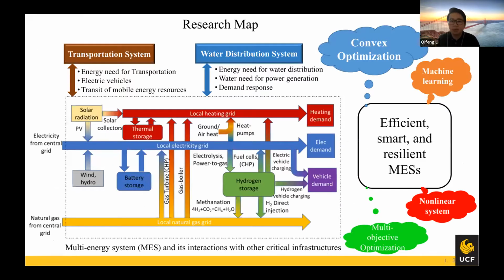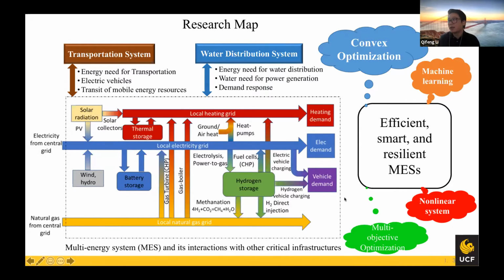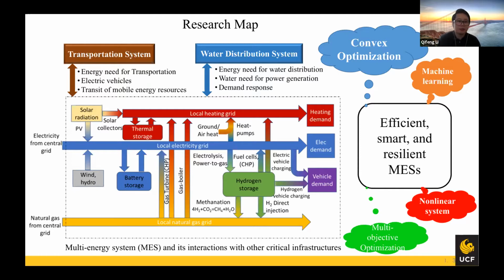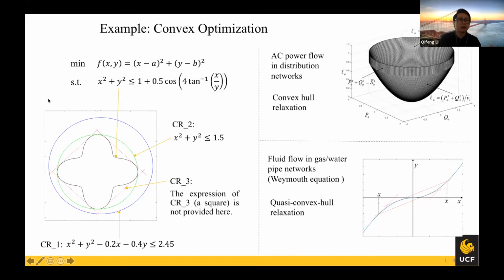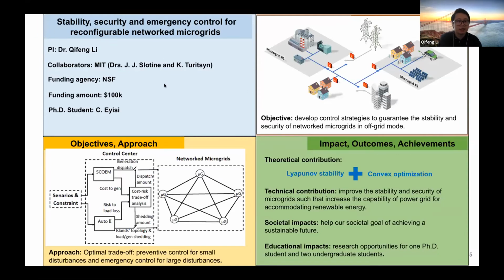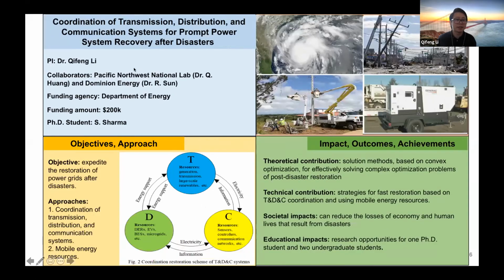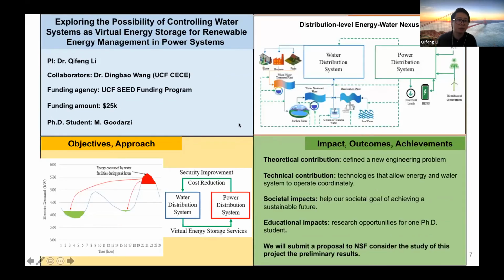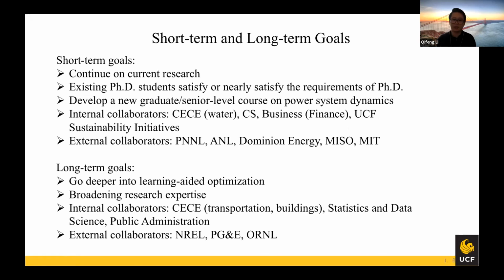Qifeng Li, Ph.D., UCF Department of Electrical and Computer Engineering – Oct. 2, 2020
Qifeng Li, Ph.D., presents “Efficient, Smart and Resilient Multi-Energy Systems,” introducing his work in applying emerging optimization and machine learning technologies and nonlinear system theories to improve modern multi-energy systems, such as electric power systems. He overviews his NSF-funded research in microgrid stability, and his Department of Energy research in resilient power distribution systems. He invites collaborators. Zoom-cast Oct. 2, 2020. Produced by the College of Engineering and Computer Science, University of Central Florida, Orlando.